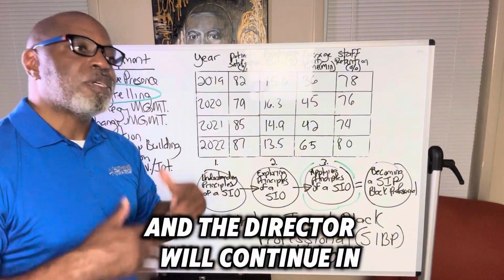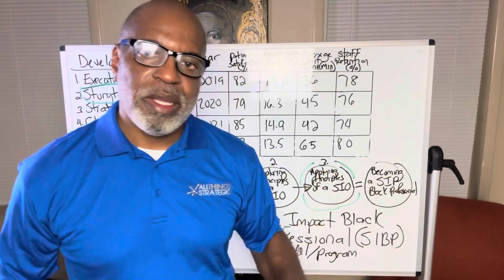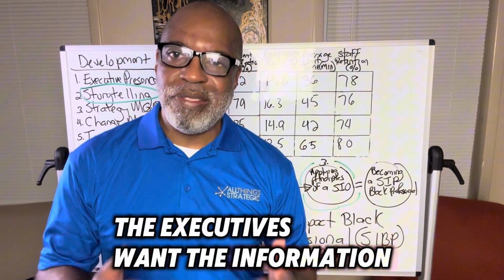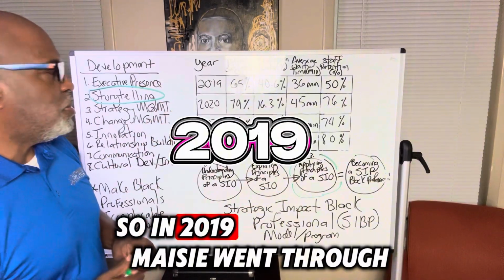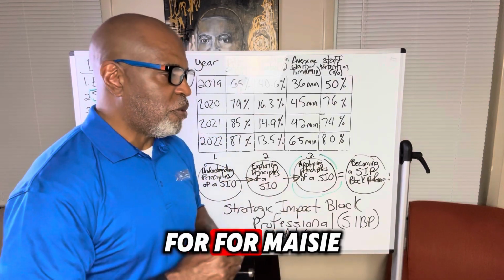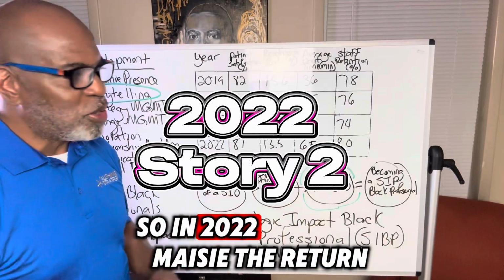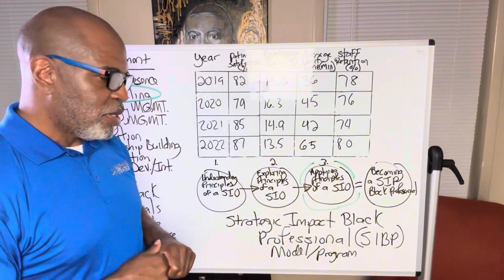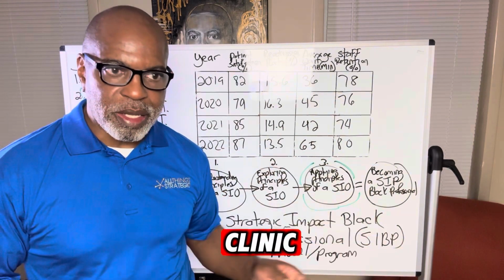Business Storytelling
Storytelling is a critical skill for executives, and it’s especially vital for Black business professionals. Your ability to connect, inspire, and lead through stories can set you apart in any room.

Sustaining a successful executive career requires mastering this art. This lesson highlights the power of storytelling—helping you turn experiences into impactful narratives that drive change and influence.

Become a storyteller and watch your career flourish.